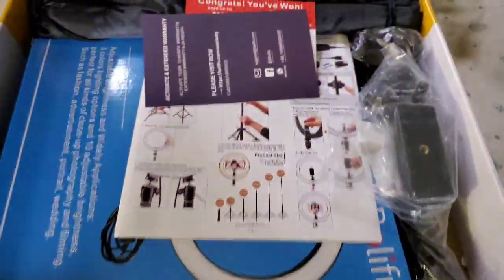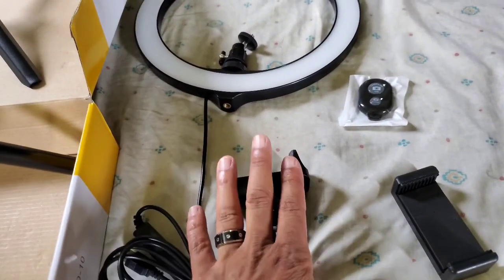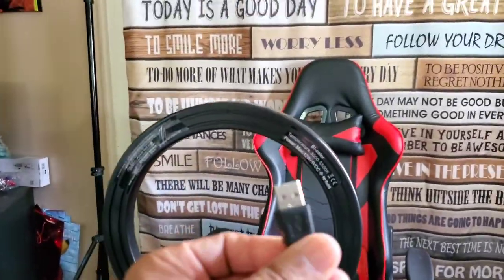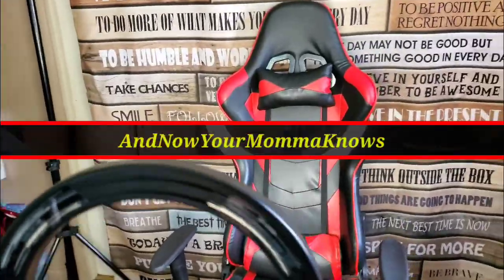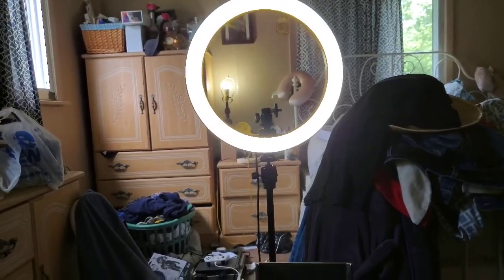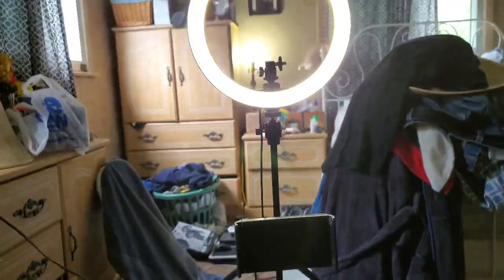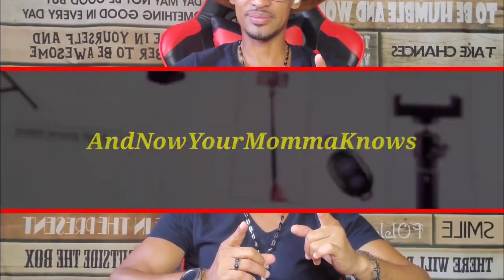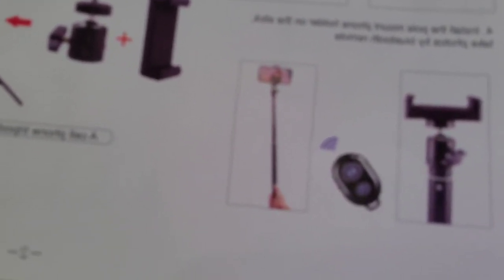Bluetooth Ring Light (Real Review)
So I do a lot of podcast and shows and lighting has always been a issue for me so I decided to purchase this Bluetooth ring light to take my videos to the next level.

10" Selfie Ring Light with Adjustable Tripod Stand, 3 Modes 10 Brightness Levels with 120 LED Bulbs 5500K, LED Ring Light with Phone Holder for Vlogs, Live Stream, Phone,